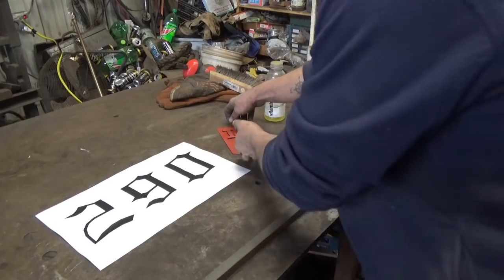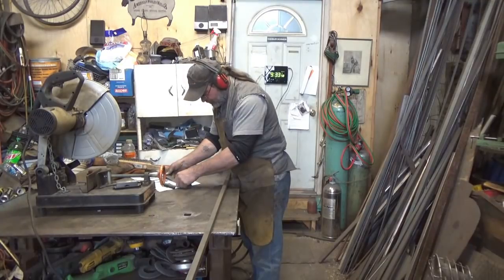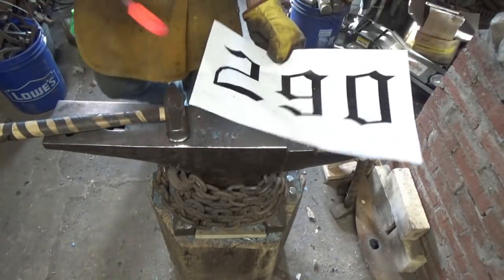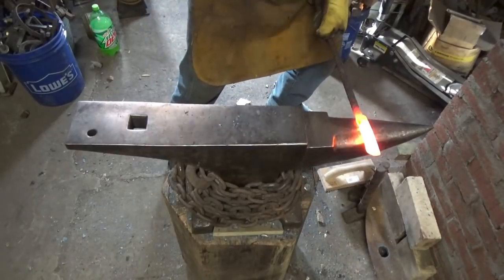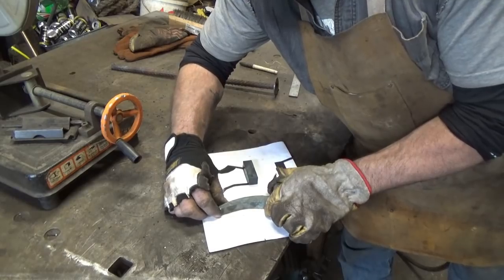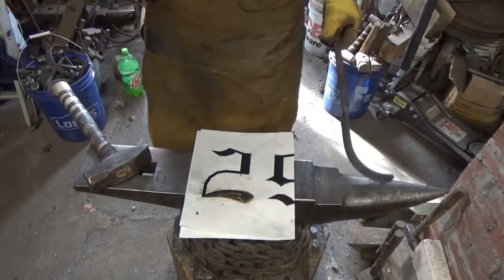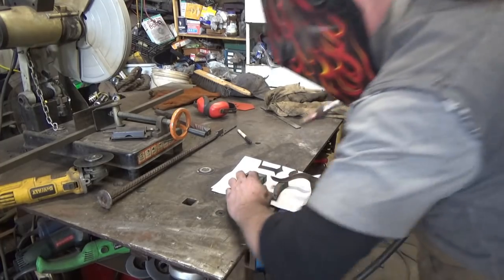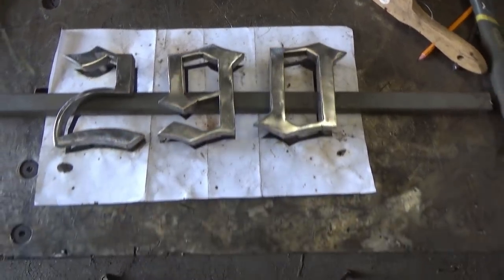Blacksmithing - Forging Gothic Style Letters - Full Version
This is from the old shop... but I am trying to catch up with the videos... My client has a castle in the Adirondacks and they wanted a street sign/address marker fitting for their castle. I have video of the sign construction that I hope I will share but this part shows the forging part of the Gothic numbers requested... I will try to get a short version up soon...